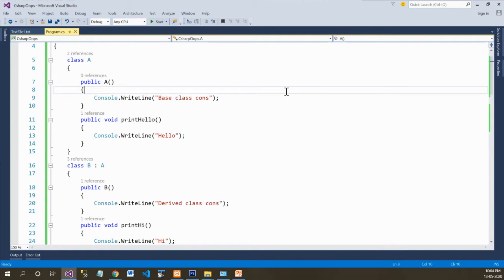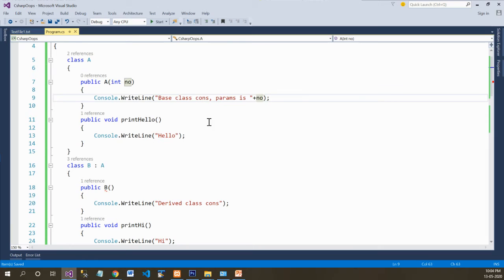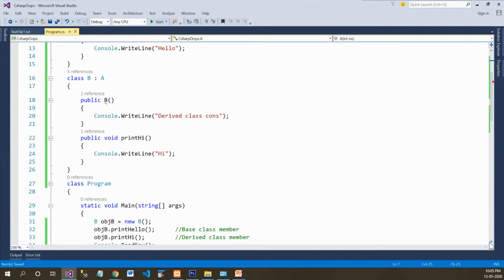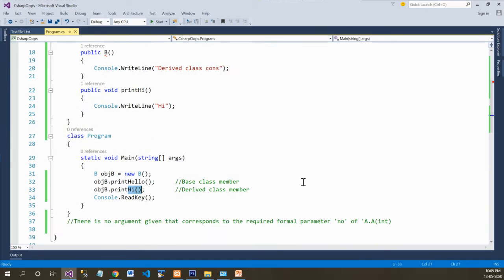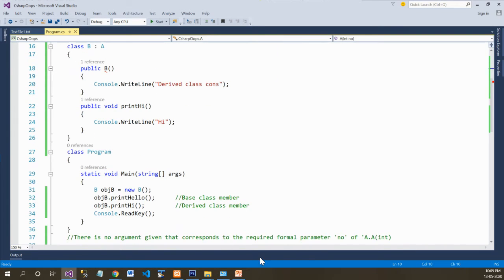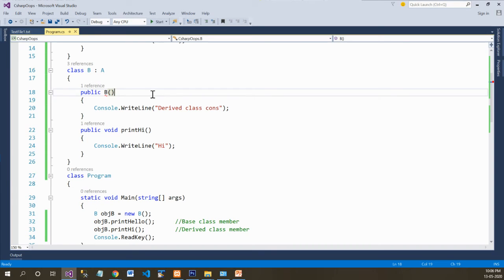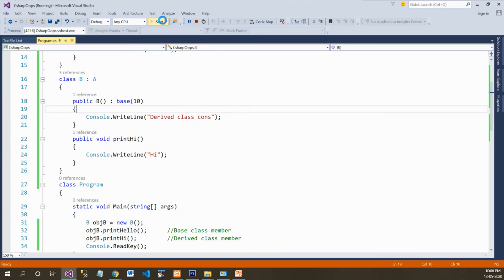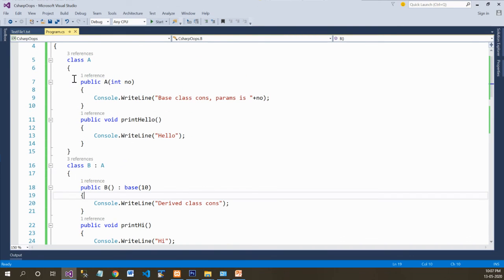Parameterized constructor in base and default constructor in derived class